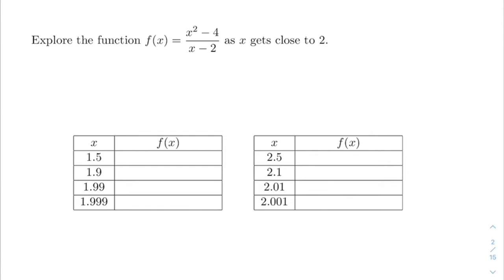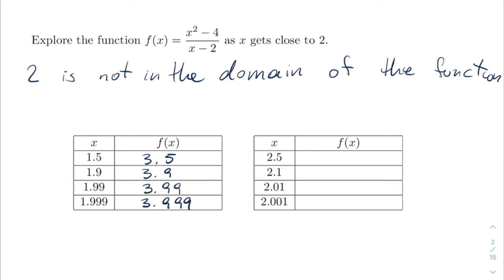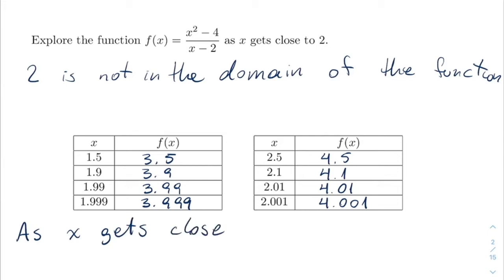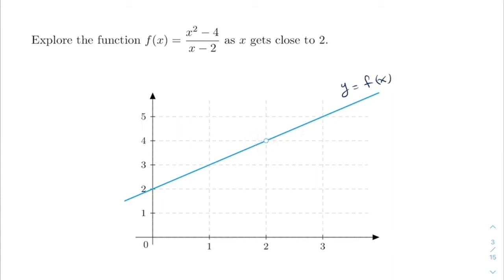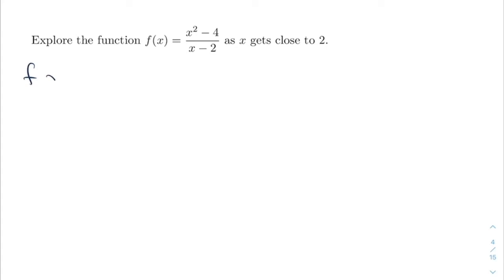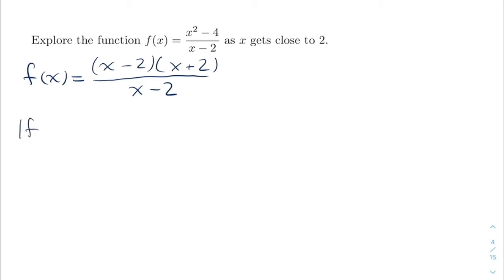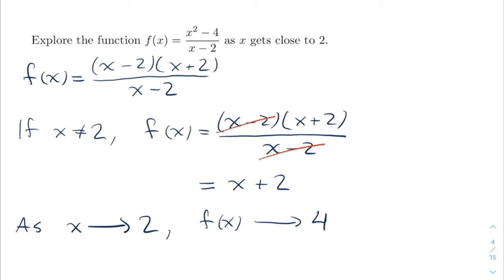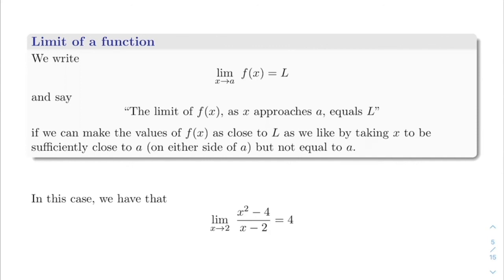Business Calculus: Limits - Part 1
In this video we introduce the concept of the limit of a function